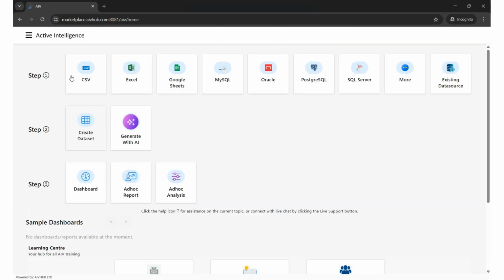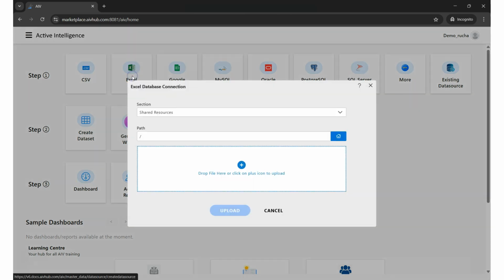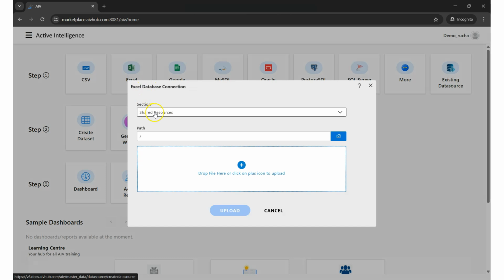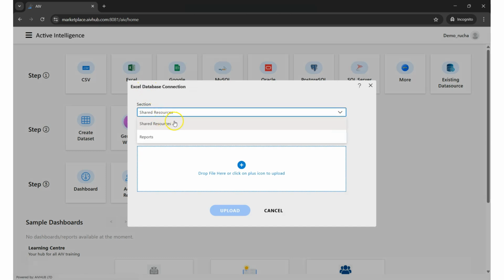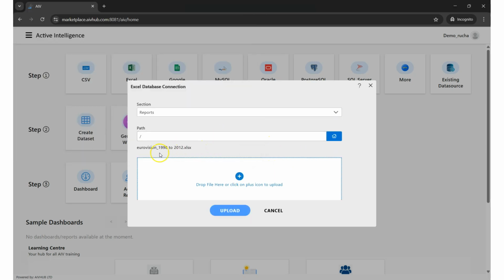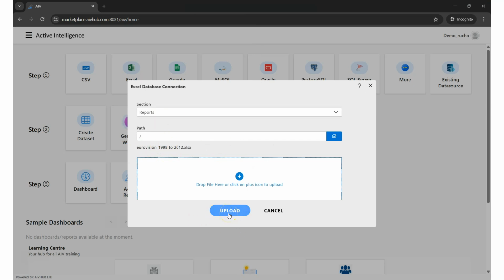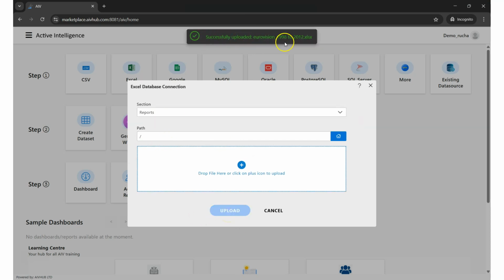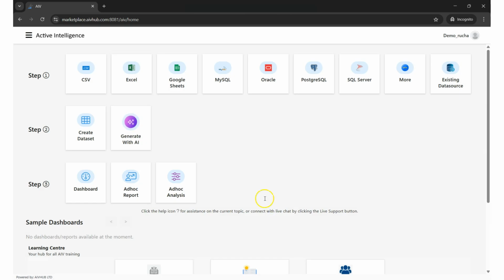How to upload a file in AIV?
This is a step-by-step guide on how to upload a file in AIV.